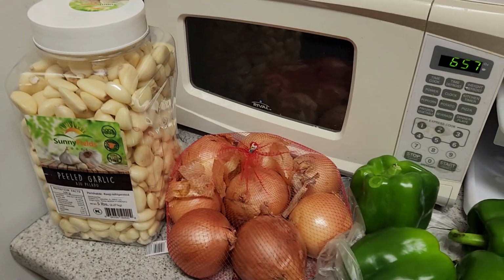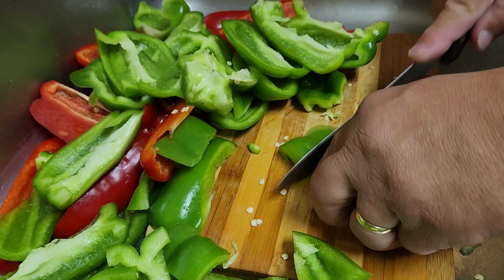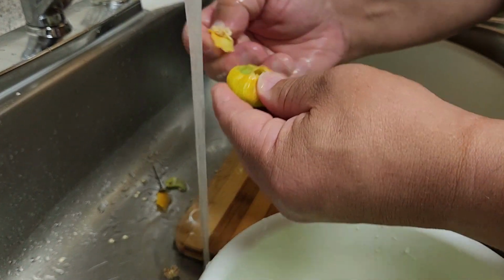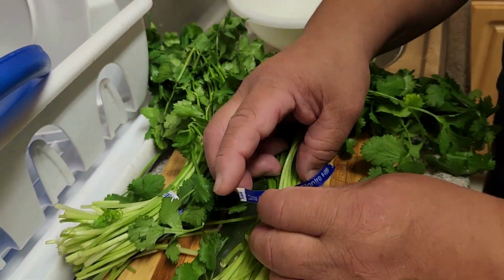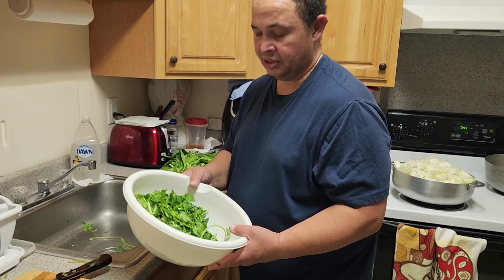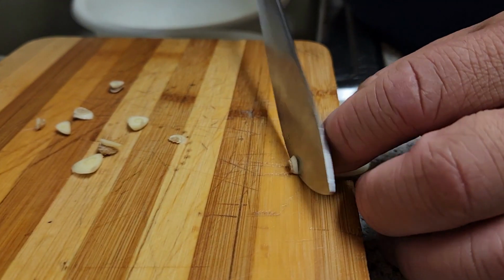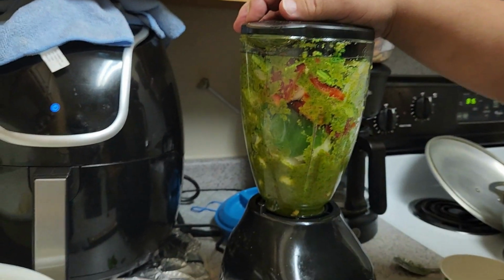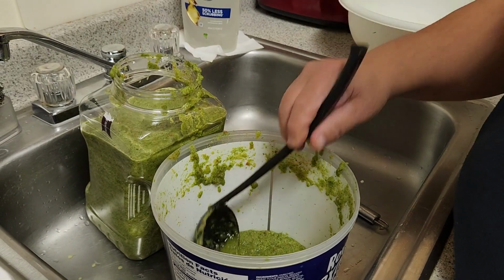How To Make Spanish Sofrito